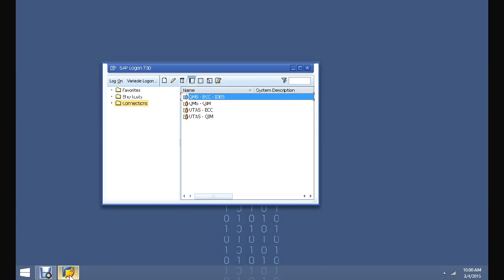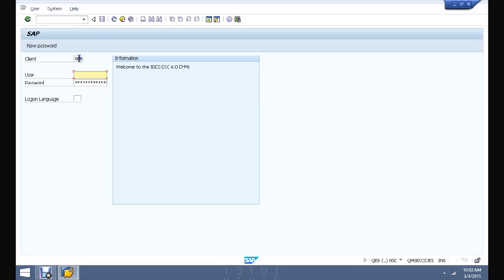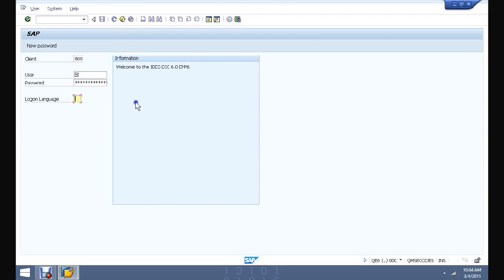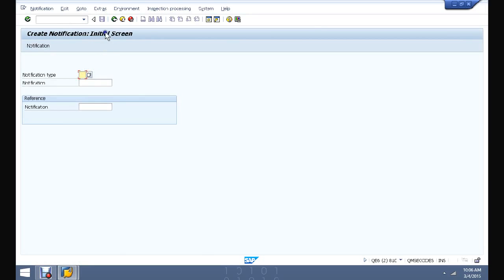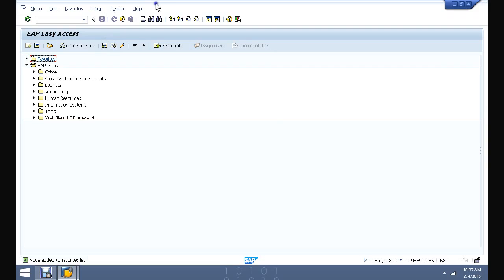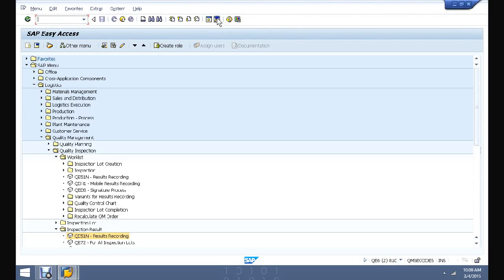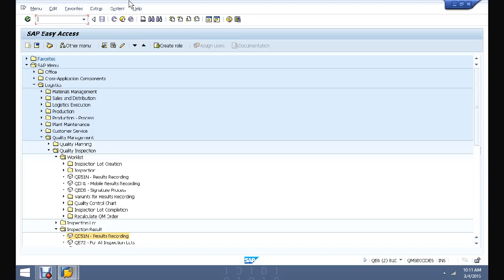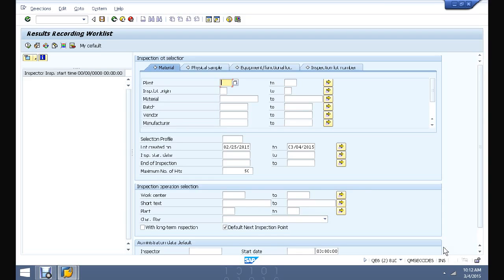SAP Navigation For Beginners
This video teaches you how to perform key navigational functions in SAP R/3. After watching, you will be able to:
- Log on and off of the SAP R/3 system
- Change your SAP R/3 password
- Identify key components of the SAP R/3 screen
- Navigate to SAP R/3 transactions
- Understand the functions of dropdown lists and matchcode searches